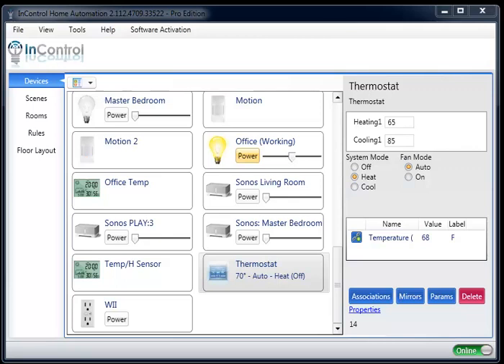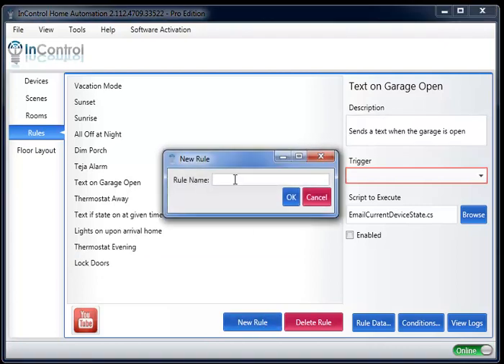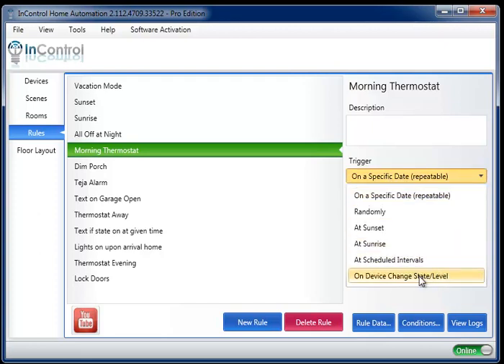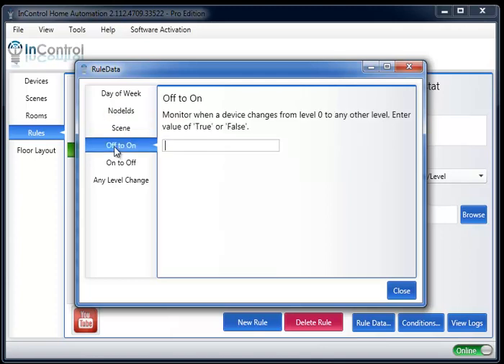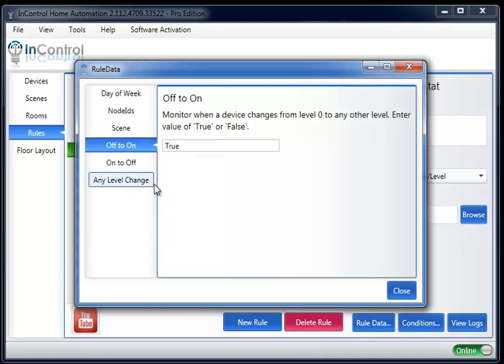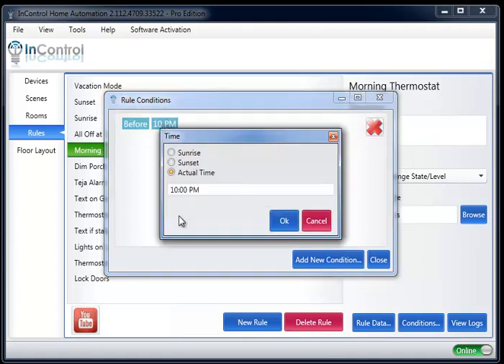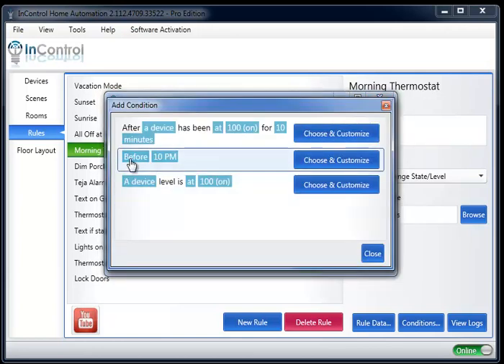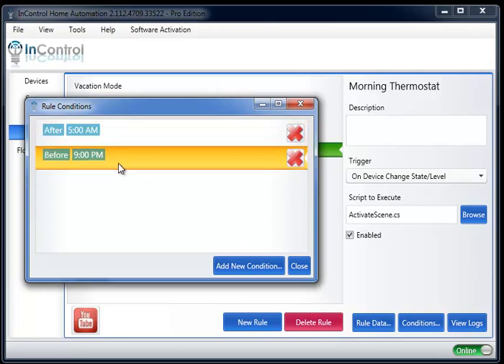Switch house back to 'here' mode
This tutorial shows how to use InControl to watch your motion sensors and switch the heat back on when motion is detected.